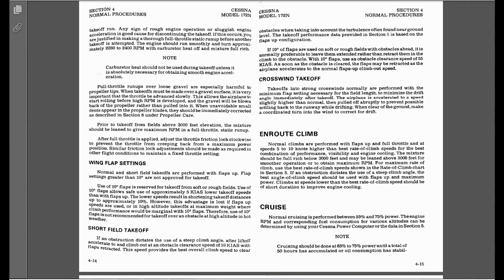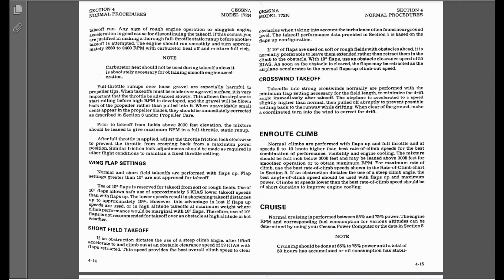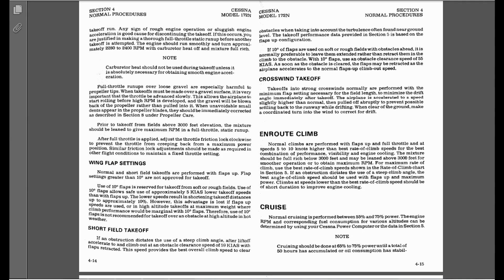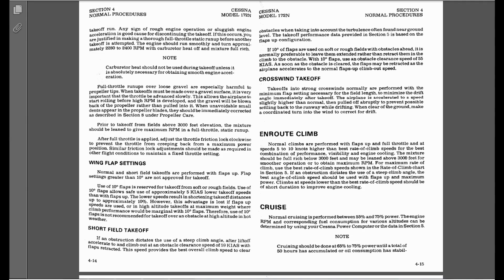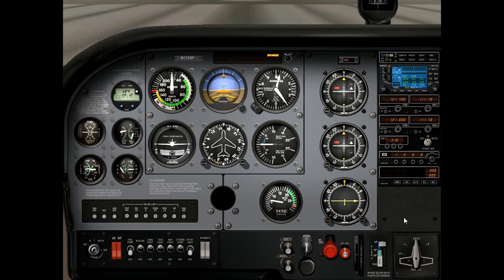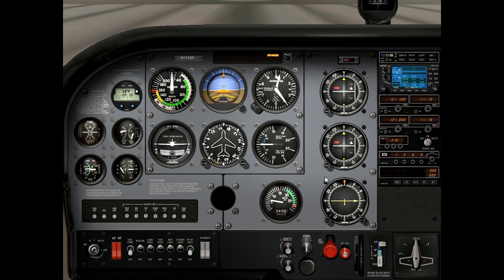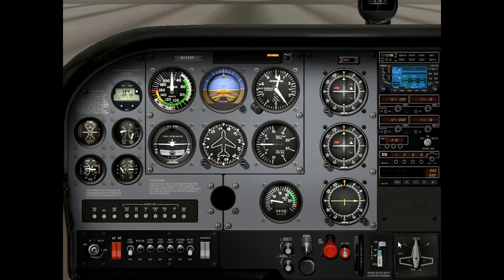Flight Simulator Lesson 9: How to Use Flaps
This lesson covers what you should do with the flaps for takeoffs and for landings. Improperly using the flaps can significantly decrease your takeoff and climb performance, so make sure you watch this lesson!